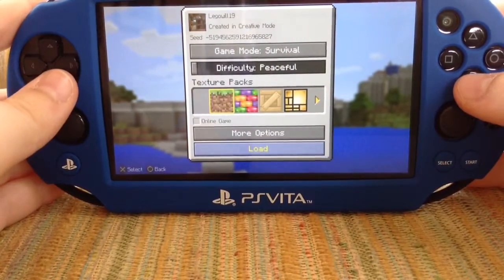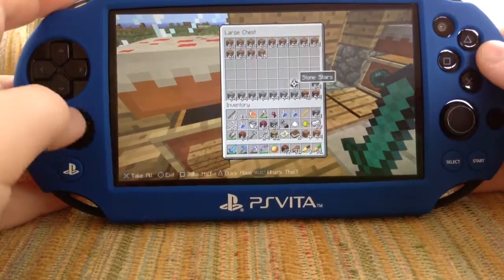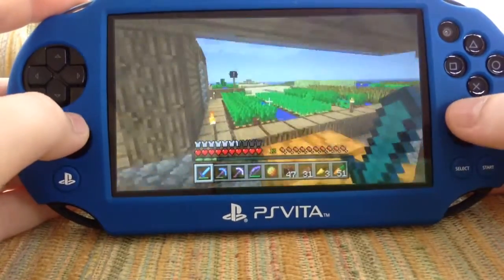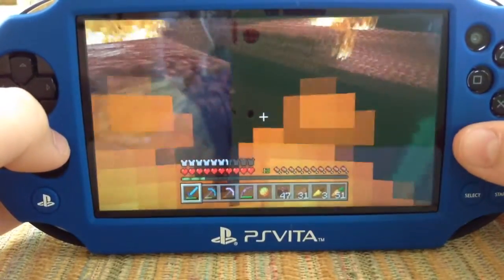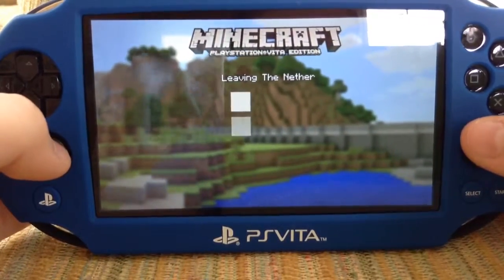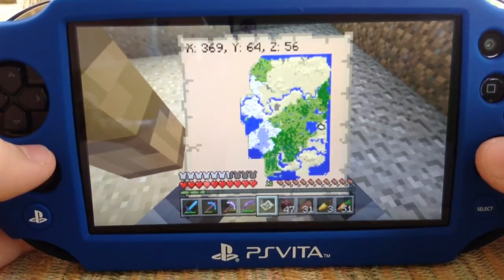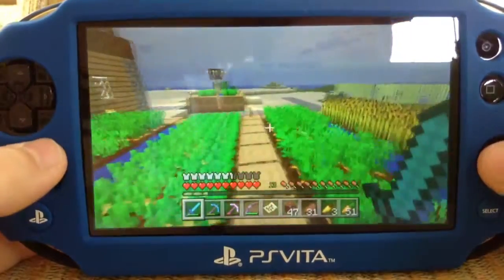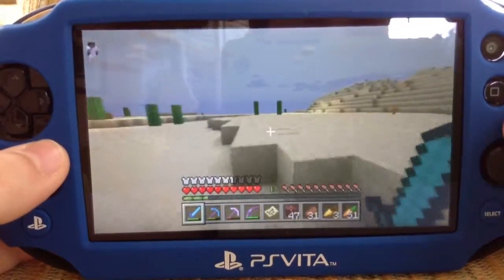My Ps Vita Minecraft world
We hope you enjoyed the video!                                          Seed: -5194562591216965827